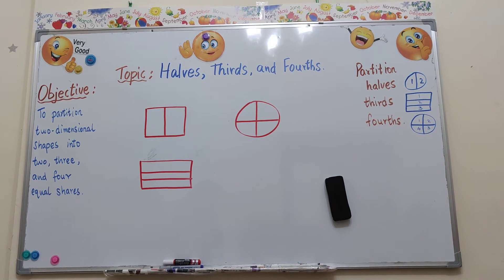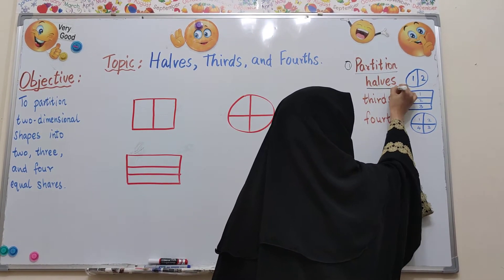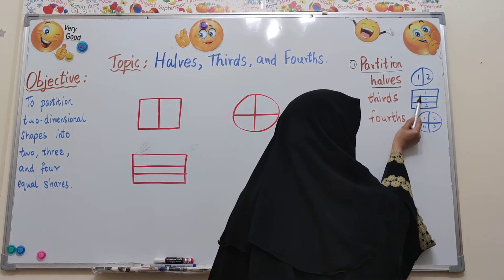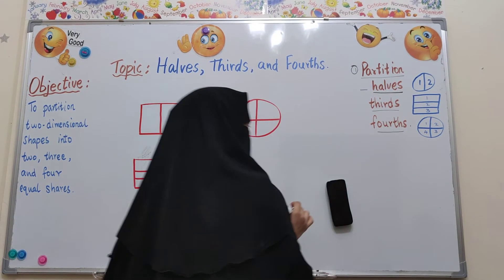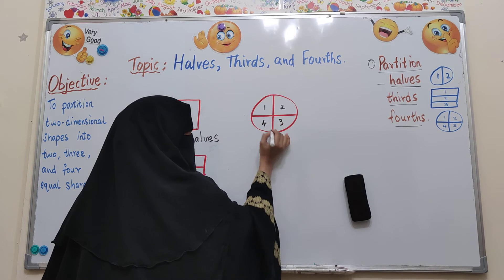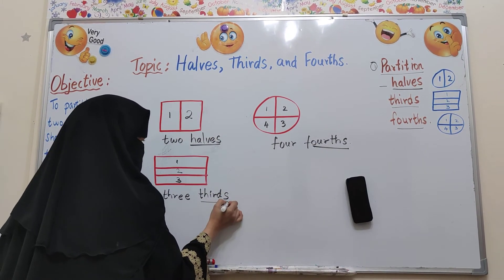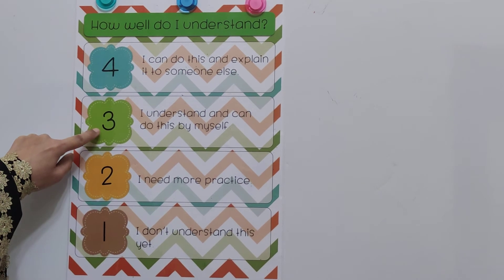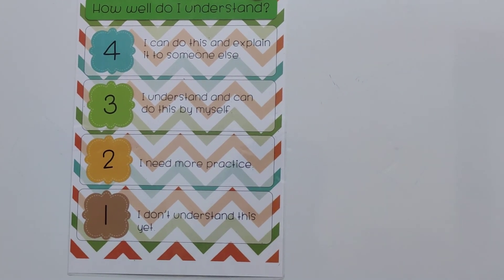Grade 2 - Lesson - Halves, Thirds, and Fourths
This lesson is about how to partition two-dimensional shapes into two, three, and four equal shares.